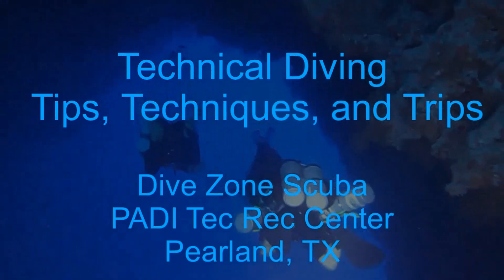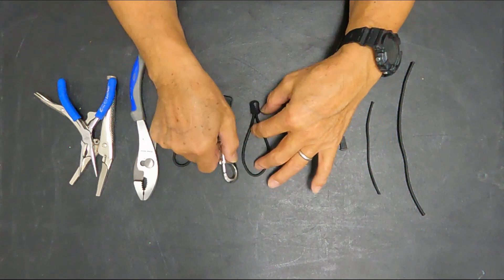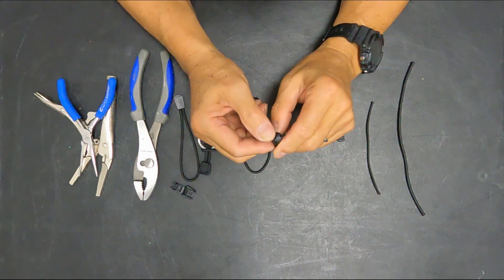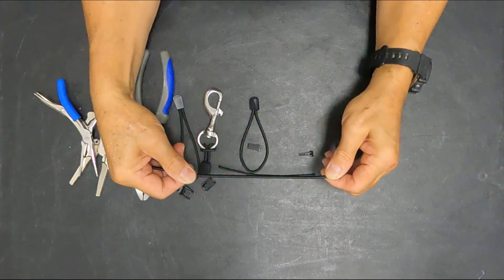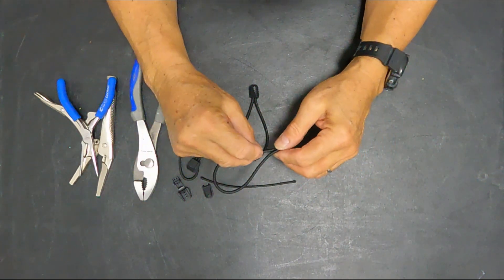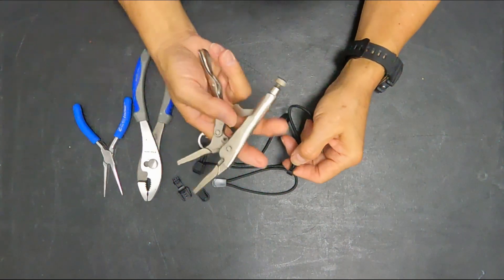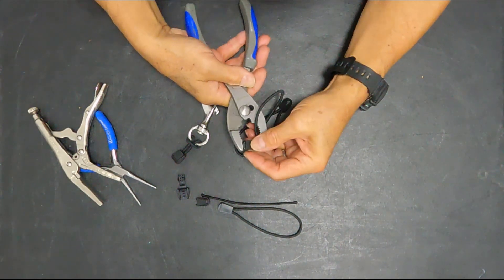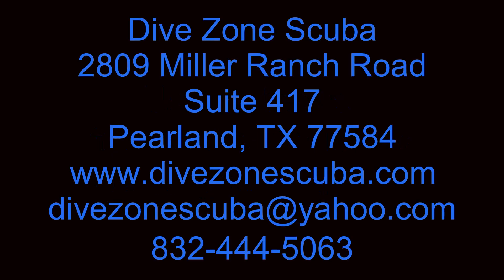#192 - New Developments in Bungee Retainers For Scuba Diving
In this video, we discuss developments in and the assembly of bungee retainers.  Bungee retainers can be used to secure the long hose, the second stage deco regulator, redundant bladder inflators, and accessories.  The current end fitting is substantially more reliable than previous end fitting, including those that are normally sold thru scuba retailers.